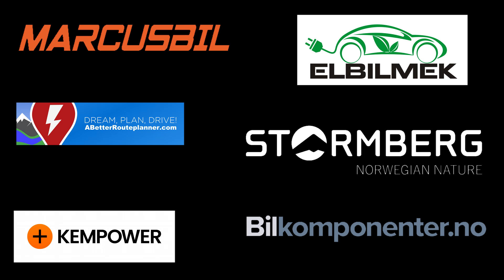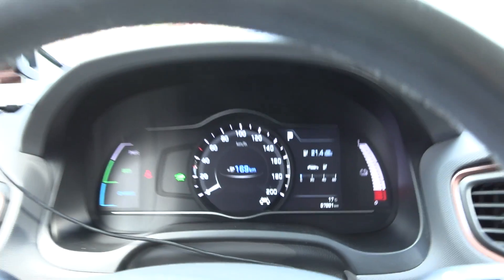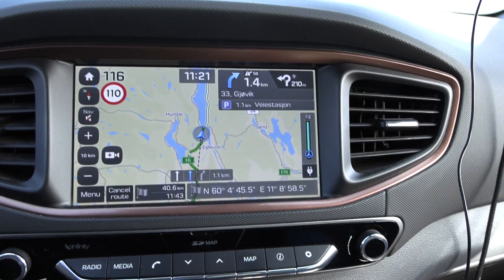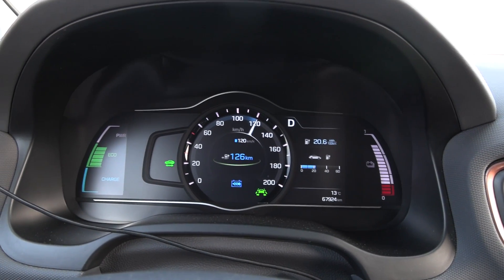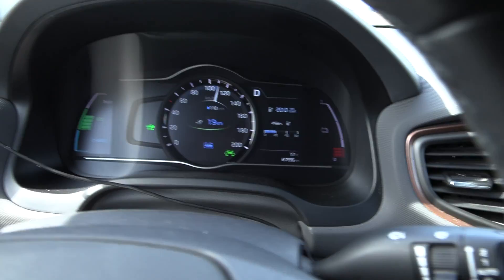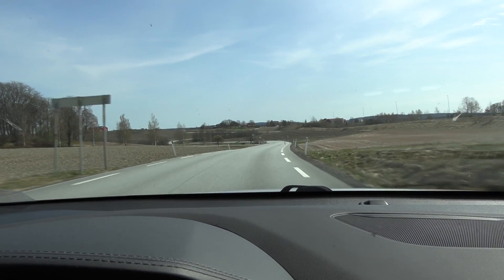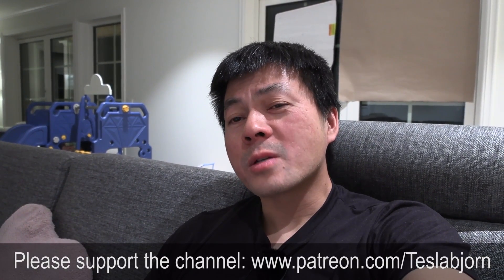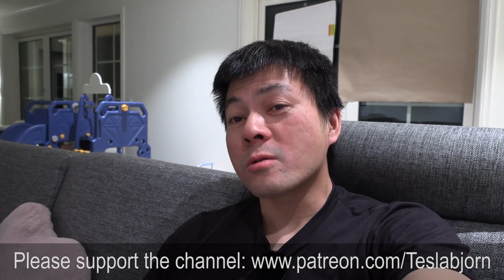Hyundai Ioniq 28 kWh degradation test after 68k km and 5 years